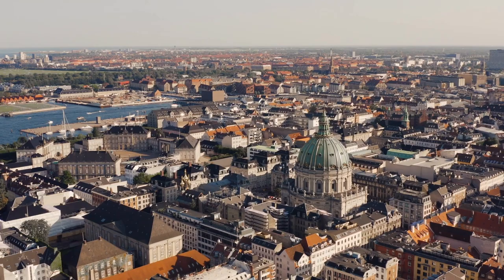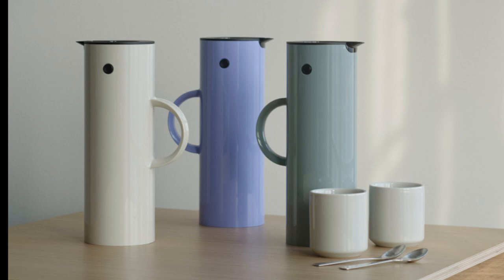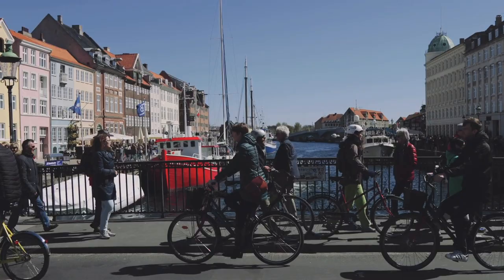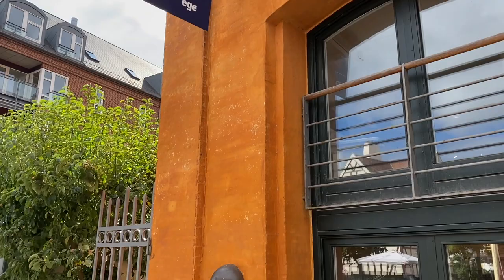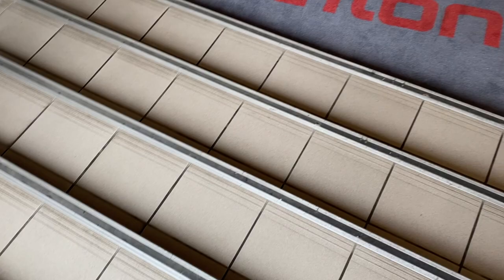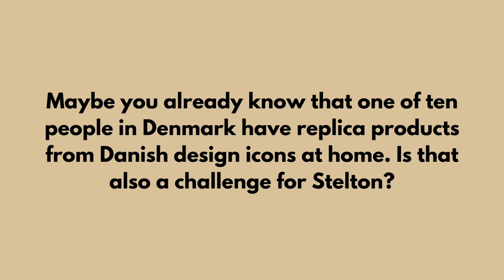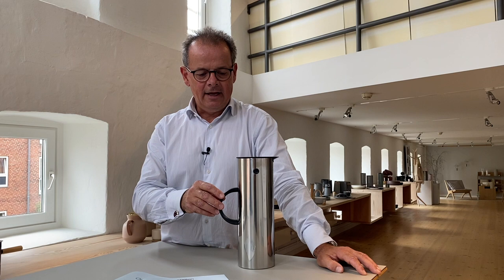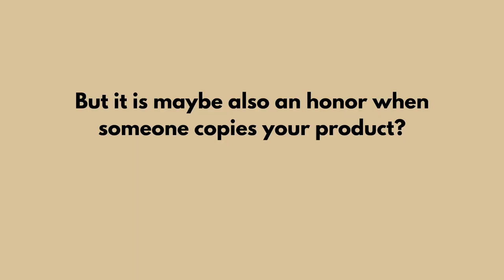Interview with Michael Ring, CEO of Stelton: Why the original is sustainable and the replica is not.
Hej, during my recent visit to Copenhagen, I had the opportunity to speak with Michael Ring, the CEO of Stelton, about replicas. The EM77 by Erik Magnussen is one of the Danish design classics. But, such icons are often copied. In this interview, Michael Ring explains why the original is sustainable while the replica is not.